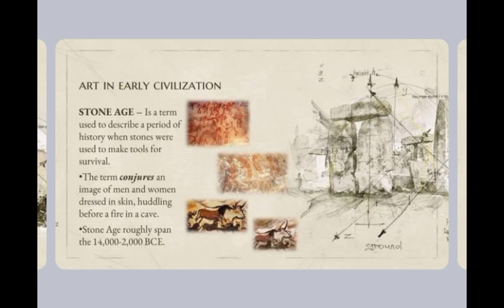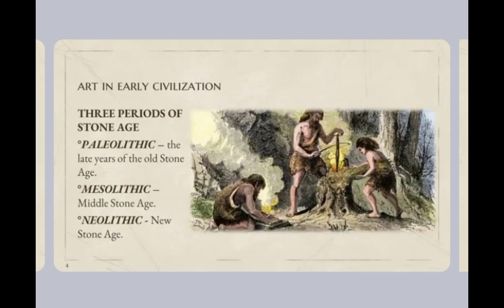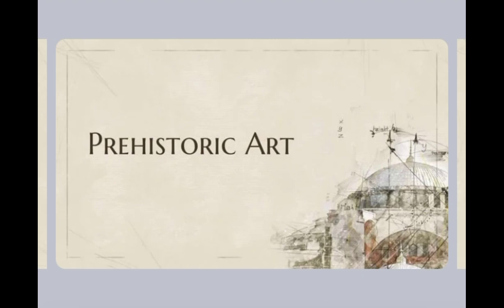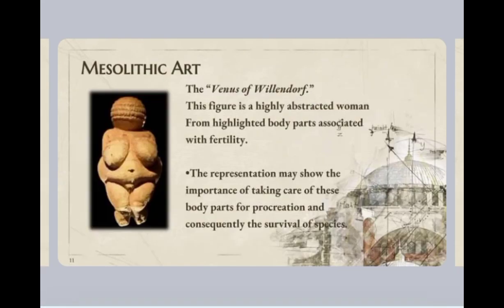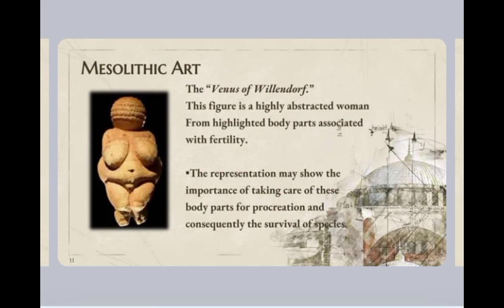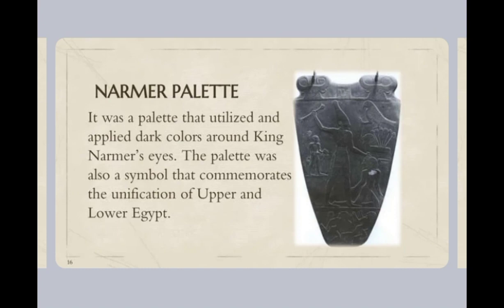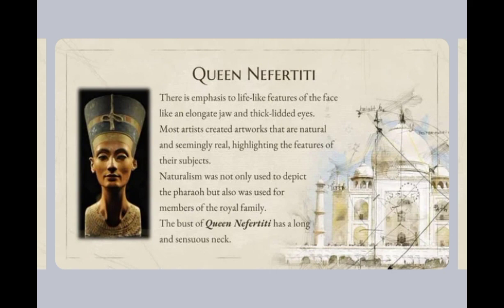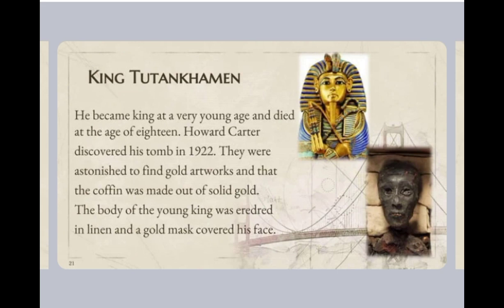Art in Early Civilization | Art Appreciation